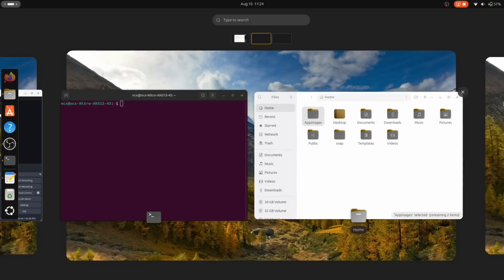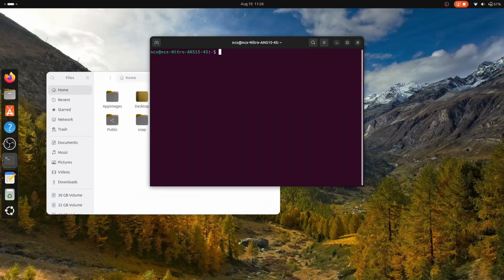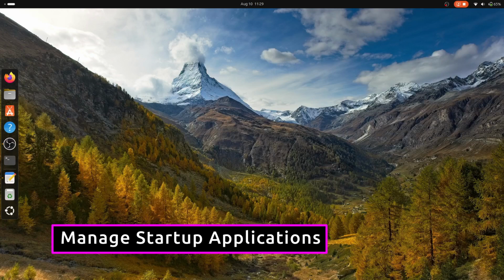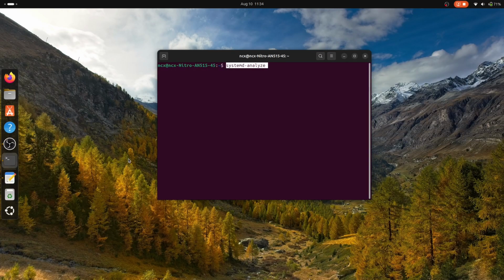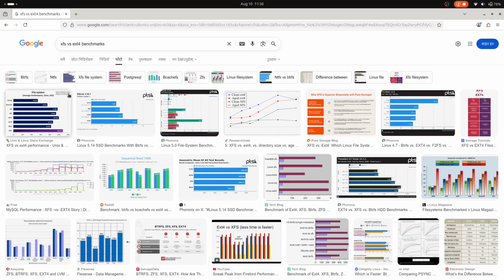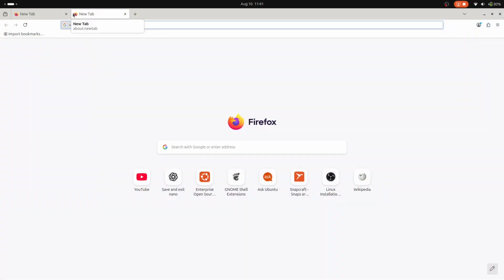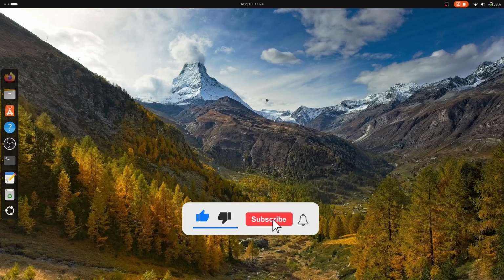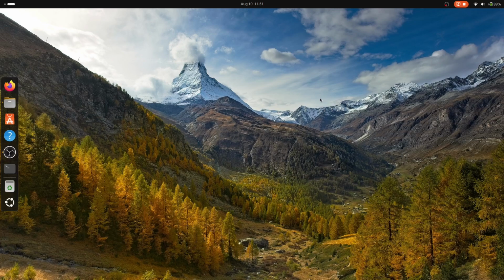How To Speed Up UBUNTU 25.04 - 15 PRO Tips | Make UBUNTU Faster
Is your Ubuntu system running slow? 🐢
In this video, I share 15 proven and practical tips to speed up Ubuntu, improve boot time, reduce lag, and make your Linux system faster, smoother, and more responsive—even on older hardware.

Whether you’re using Ubuntu on an SSD, HDD, laptop, or desktop, these Ubuntu performance optimization tips will help you get the best possible speed.

📚 Topics Covered in This Video:
✔️ How to make Ubuntu faster
✔️ Ubuntu performance optimization
✔️ Speed up Ubuntu boot time
✔️ Reduce Ubuntu RAM and CPU usage
✔️ Improve Ubuntu responsiveness

⏱️ Timestamps:
0:00 – Introduction & What to Expect
0:15 – Change to a Lightweight Desktop Environment
1:10 – Turn Off Desktop Animations for Instant Response
1:39 – Stop Unnecessary Background Services
2:20 – Disable Unneeded Startup Applications
2:49 – Shorten GRUB Boot Menu Delay
3:25 – Check Boot Time & Find Slow Services
3:56 – Enable zRAM for Better Memory Use
4:30 – Choose a Faster File System (Ext4 / XFS)
4:55 – Free Up Space by Cleaning System Files
5:22 – Activate SSD TRIM for Long-Term Speed
5:45 – Switch to a Faster, Lightweight Web Browser
6:06 – Install Preload to Speed Up App Launches
6:29 – Lower Swappiness for Better RAM Management
7:11 – Remove Software You Don’t Use
7:34 – Use Fewer Heavy Snap Applications
7:59 – Outro

💻 Command Lines Used in This Video:
🔹 Switch to a Lighter Desktop Environment
sudo apt install xubuntu-desktop

🔹 Disable Desktop Animations (GNOME)
gsettings set org.gnome.desktop.interface enable-animations false

🔹 Manage Background Services
systemctl list-units --type=service
sudo systemctl disable service-name

🔹 Reduce GRUB Timeout
sudo nano /etc/default/grub
# Change: GRUB_TIMEOUT=1
sudo update-grub

🔹 Analyze Boot Performance
systemd-analyze
systemd-analyze blame

🔹 Enable zRAM
sudo apt install zram-tools

🔹 Clean Up Disk Space
sudo apt autoremove --purge
sudo apt clean
sudo journalctl --vacuum-time=3d

🔹 Enable SSD TRIM
sudo systemctl enable fstrim.timer
sudo systemctl start fstrim.timer

🔹 Install Preload
sudo apt install preload

🔹 Adjust Swappiness (Temporary)
sudo sysctl vm.swappiness=10

🔹 Adjust Swappiness (Permanent)
echo 'vm.swappiness=10' | sudo tee -a /etc/sysctl.conf

🔹 Remove Unused Packages
sudo apt purge package-name